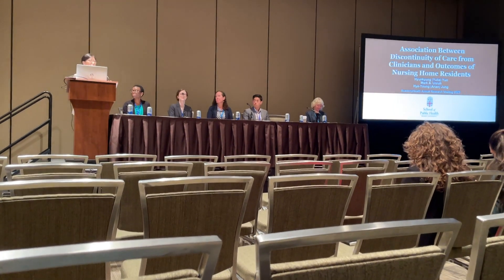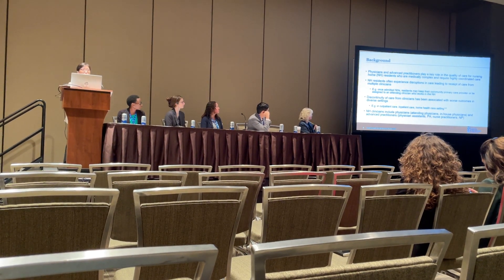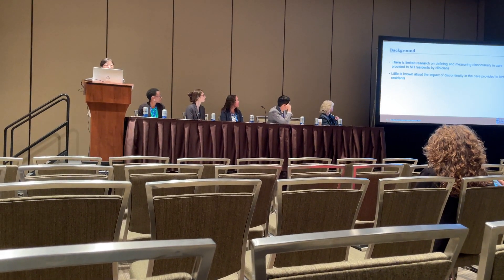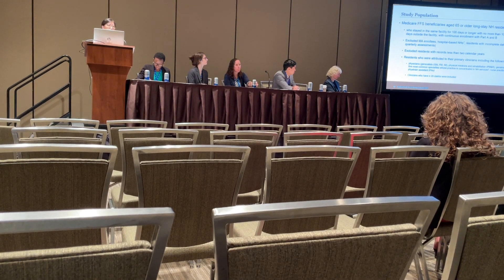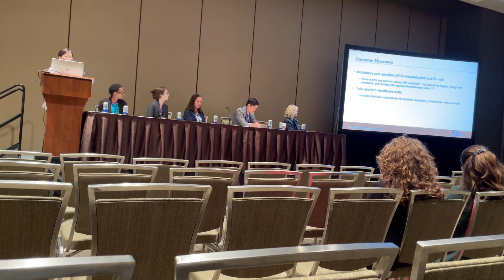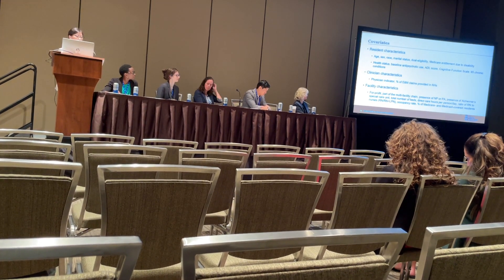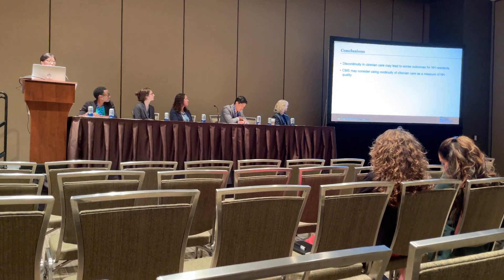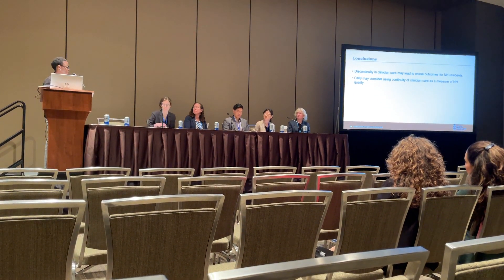Association Between Discontinuity of Care from Clinicians and Outcomes of Nursing Home Residents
Association Between Discontinuity of Care from Clinicians and Outcomes of Nursing Home Residents at AcademyHealth Annual Research Meeting 2023

Presenter. Hyunkyung (Yulia) Yun
Co-authors. Dr. Mark A. Unruh
Co-authors. Dr. Hye-Young (Arian) Jung